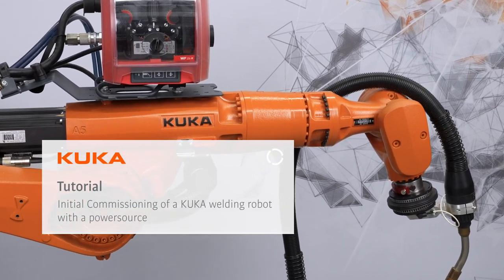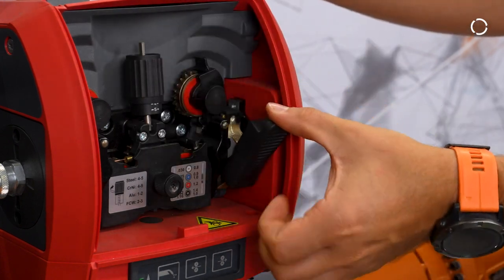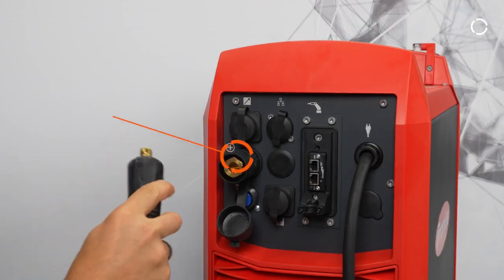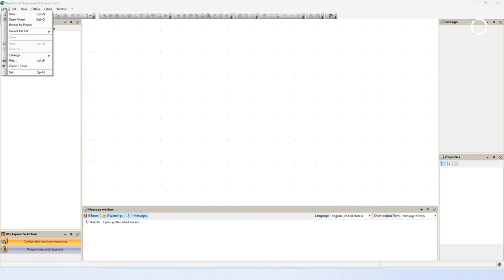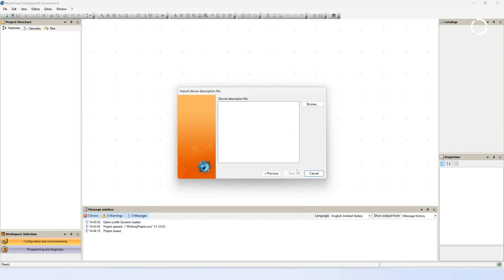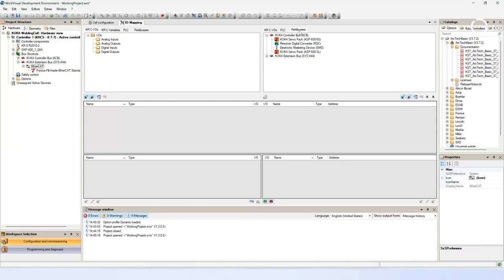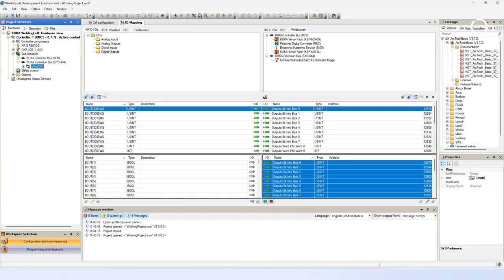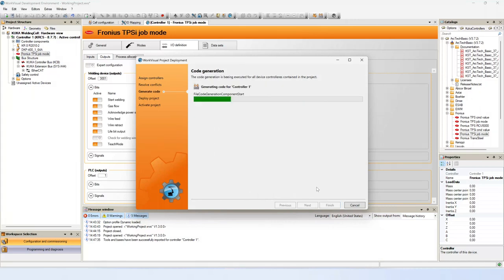How to Set Up KUKA.ArcTech with WorkVisual | Complete Step-by-Step for Welding Robots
Learn how to set up and commission KUKA.ArcTech using WorkVisual, from connecting hardware components like the wire feeder, welding torch, and cooling system, to configuring the software and fieldbus communication. We’ll walk you through importing device descriptions, mapping I/Os, and setting up the ArcTech editor with the correct power source configuration. Whether you're using a Fronius TPS/i or another welder, this guide helps ensure your robot is ready to weld.

📌 Topics Covered:

00:00 – Introduction
00:04 – Overview: Setting Up KUKA.ArcTech with WorkVisual
00:07 – Step 1: Connecting Cables to the Wire Feeder
01:16 – Step 2: Opening Wire Feeder and Connecting Welding Torch
01:33 – Step 3: Securing Torch and Closing Wire Feeder
01:44 – Step 4: Connecting Cooling System
02:02 – Step 5: Preparing the Power Source
02:05 – Step 6: Connecting Power and Cooling Cables
02:36 – Step 7: Finalizing Power Source Connections
03:04 – Step 8: Connecting Fieldbus and EtherCAT to Controller
03:31 – Step 9: Installing WorkVisual on PC
03:39 – Step 10: Installing Tech Packages in WorkVisual
03:54 – Step 11: Opening Project from Robot Controller
04:13 – Step 12: Downloading Necessary Options
04:25 – Step 13: Project Initialization and Restart
04:45 – Step 14: Configuring Fieldbus Communication
04:55 – Step 15: Importing Device Description File
05:21 – Step 16: Selecting EtherCAT ESI XML File
05:42 – Step 17: Reopening and Activating Project
06:03 – Step 18: Adding KUKA Extension Bus System X44
06:15 – Step 19: Adding Imported Device to EtherCAT
06:26 – Step 20: Mapping Digital Inputs and Outputs
06:32 – Step 21: Navigating I/O Mapping Window
06:45 – Step 22: Filtering and Selecting Input Signals
06:56 – Step 23: Choosing Input Range for Power Source
07:01 – Step 24: Selecting Input Range (e.g., 3001)
07:06 – Step 25: Marking and Connecting Fieldbus Inputs
07:20 – Step 26: Mapping Digital Outputs
07:30 – Step 27: Connecting Outputs to KRC I/Os
07:42 – Step 28: Completing I/O Mapping
07:45 – Step 29: Configuring the Power Source
07:49 – Step 30: Accessing Power Source Catalogues
07:59 – Step 31: Ensuring Option Versions Match Controller
08:05 – Step 32: Selecting and Adding Power Source (e.g., Fronius TPS/i)
08:28 – Step 33: Opening ArcTech Editor
08:34 – Step 34: Configuring ArcTech and Power Source Settings
08:45 – Step 35: Adjusting I/O Definitions in ArcTech
08:53 – Step 36: Setting Input/Output Bit Offsets
09:07 – Step 37: Verifying Signal Address Changes
09:13 – Step 38: Saving and Uploading Project to Controller
09:17 – Step 39: Support and Further Resources (KUKA Xpert)